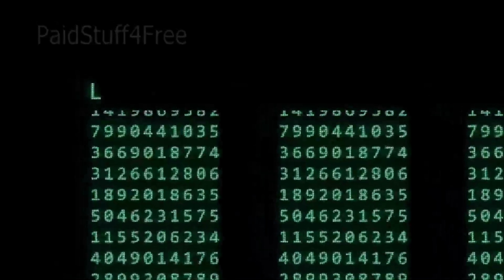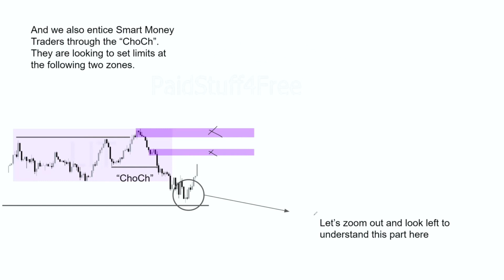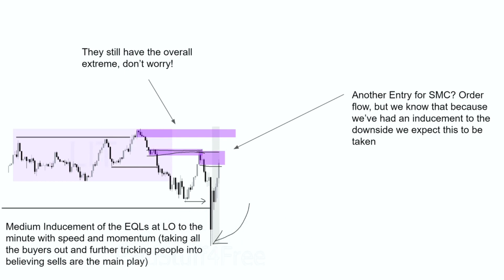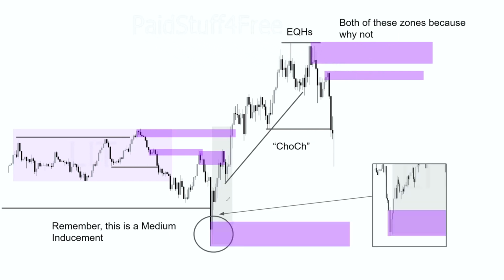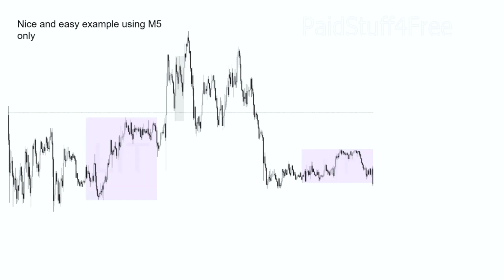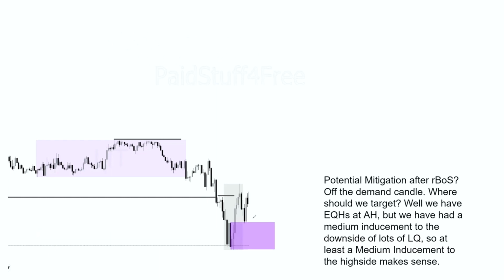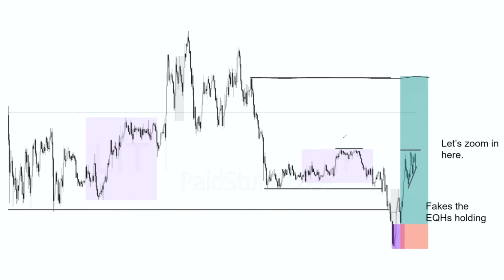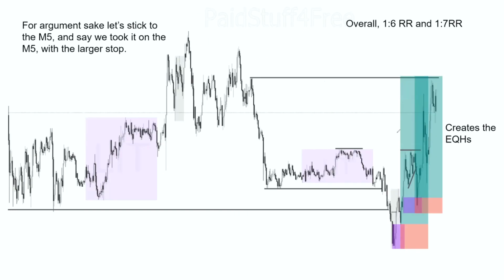8 Unravelling The Mystery